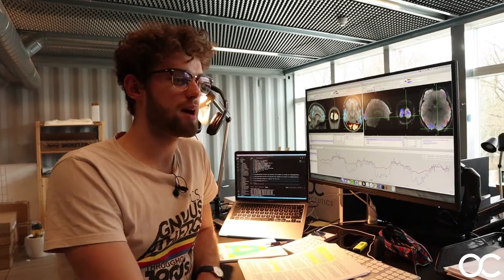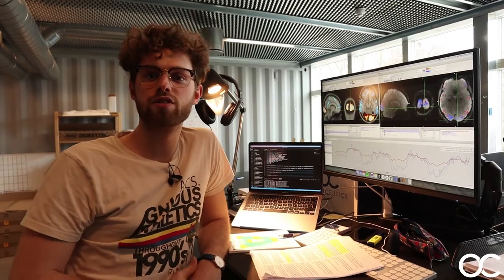What Part of the Brain is Stimulated By Our 40 Hz Light? | EVY LIGHT®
Have you ever wondered what part of your brain is stimulated by our 40 Hz light...?

Meet Mark Henney at OptoCeutics! Mark is a Master's student studying Biomedical Engineering at DTU - Technical University of Denmark and is currently building a machine learning model that is designed to distinguish different types of light stimuli.

Mark's MSc project is conducted in collaboration with Zealand University Hospital and DTU with supervision from Prof. Troels Wesenberg Kjaer and Prof. Kristoffer Hougaard Madsen regarding the statistical methods and machine learning for analysis of fMRI data.

VC: Martin Thorning-Schmidt